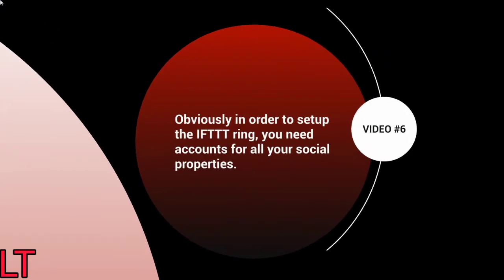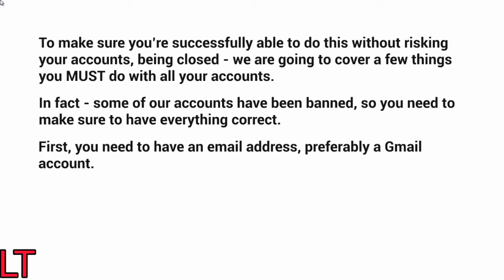How To Rank Your YouTube Higher || YouTube Channel Rank | Free YouTube video Courses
How To Rank Your YouTube Higher  || YouTube Channel Rank | Free YouTube video Courses (part 5)

How To Rank Your YouTube Higher
How To Rank Your YouTube video
how To Rank Your YouTube channel
how To Eran money YouTube
how To Eran online money
YouTube free courses
YouTube videos Rank Free courses
YouTube videos viral
YouTube videos viral kaise kare
YouTube se Paisa kaise kamaye
online se Paisa kaise kamaye
online se Eran kaise kare
YouTube videos kaise banaye 2022
2022 main YouTube videos viral kaise kare
2022 main YouTube se kaise Paisa kamaye
2022 main YouTube channel kaise grow kare